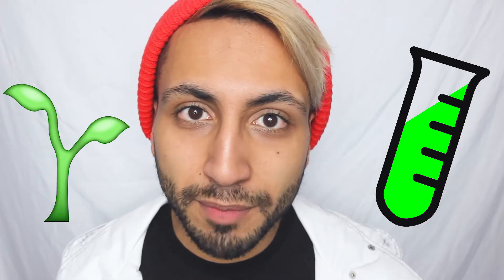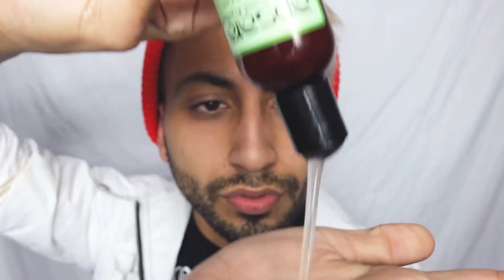💕Reviewing Apsara Skin Care and Unboxing🌱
Thank you so much Apsara Skin Care for letting me review your healthy vegan product ! Its working wonders for my skin